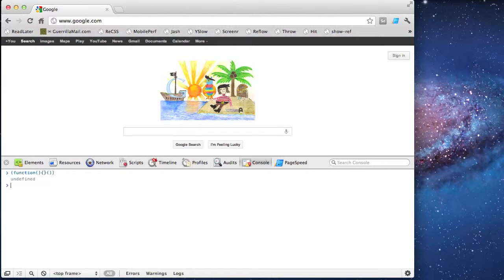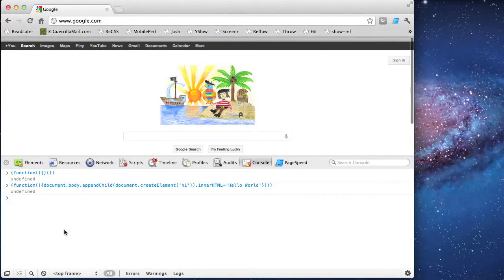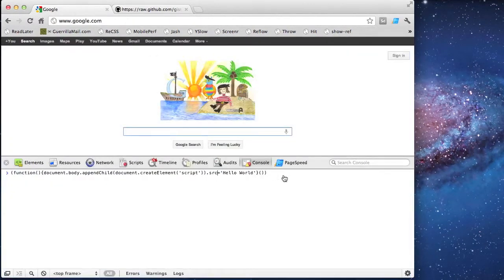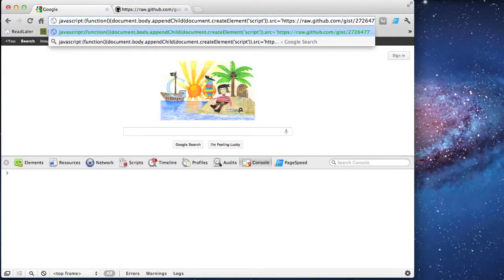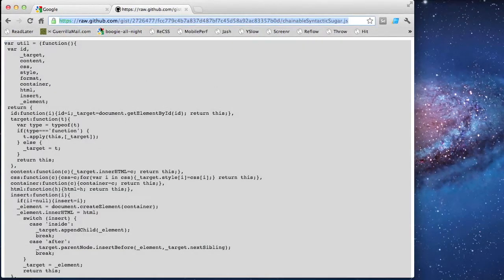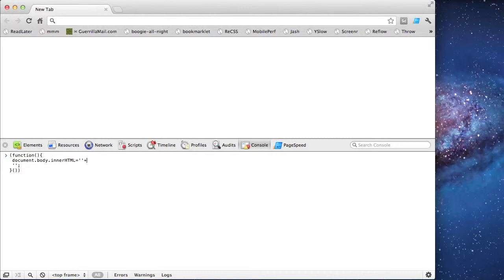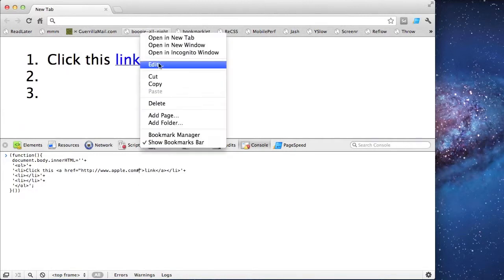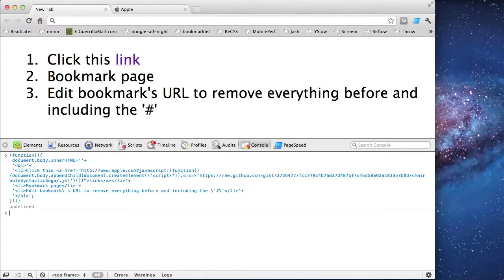Using Bookmarklets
Basic demo on creating, using, & distributing a JavaScript bookmarklet.